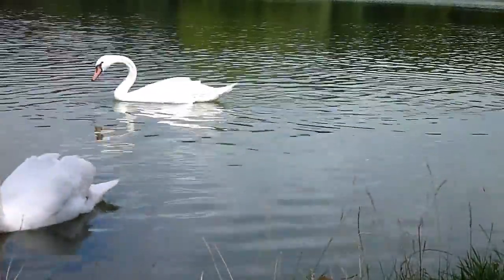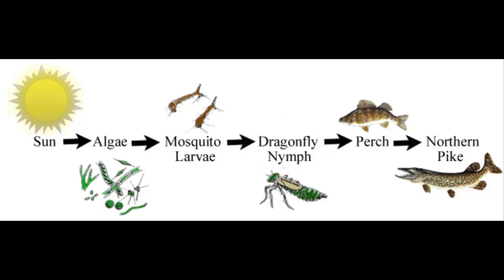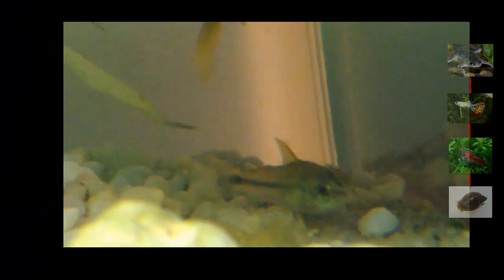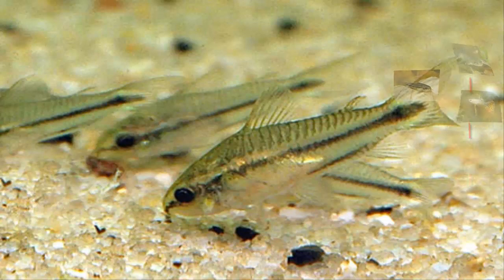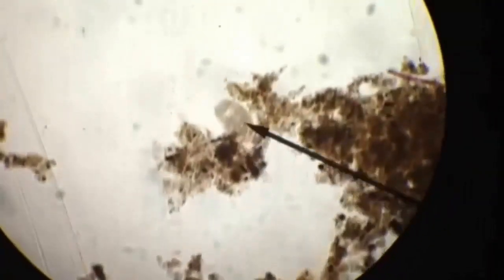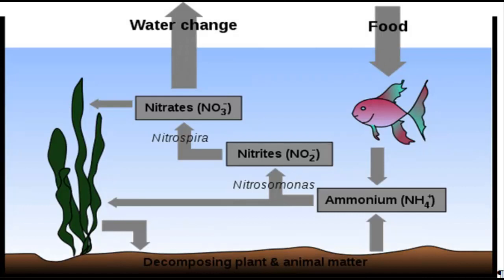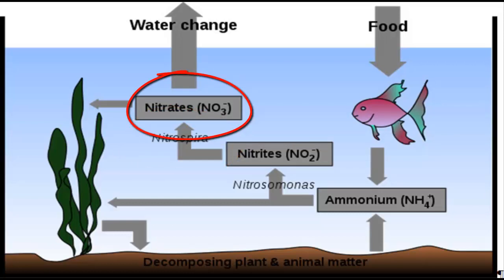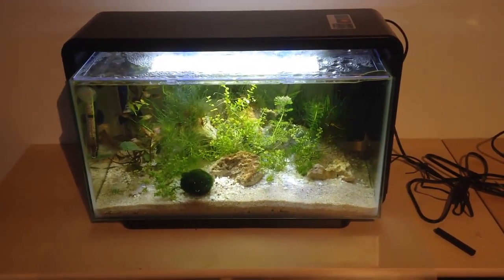Aquarium Science - Freshwater Biology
Introduction to Aquarium Science:
Aquarium science is a new series, that will discover different scientific theories and facts in different genres like physics, biology and chemistry. I've developped some theories and experimented myself, and i'm gonna present it to you guys.

In this episode of aquarium science, we'll be discussing freshwater aquarium biology. Here we will discuss the nitrogen cycle, the food chain system, and different zoological facts and lake biology.

- Boywithafishtank